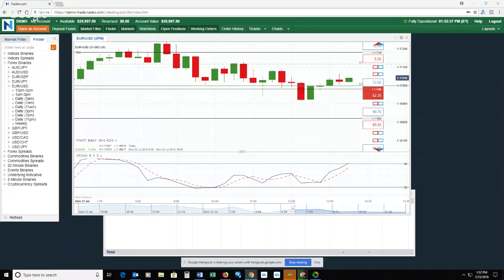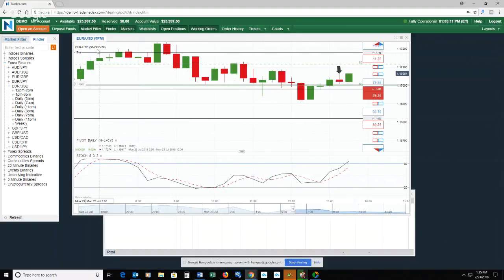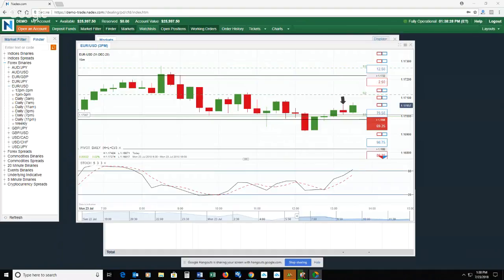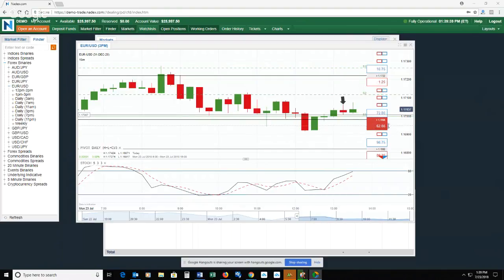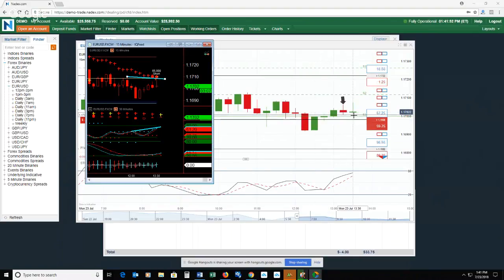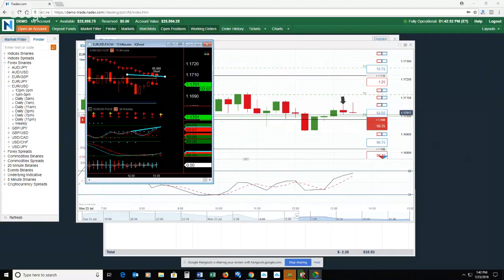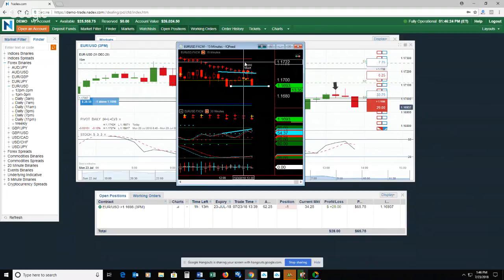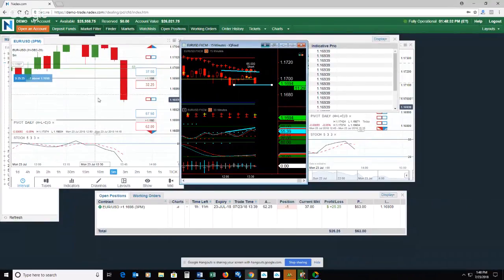Hidden Divergence Example on EURUSD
In this live stream, Gail shows you an example of hidden divergence on the EURUSD binary options.